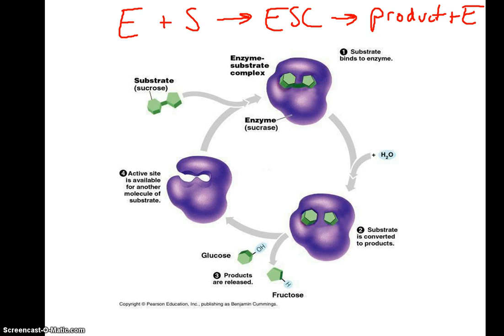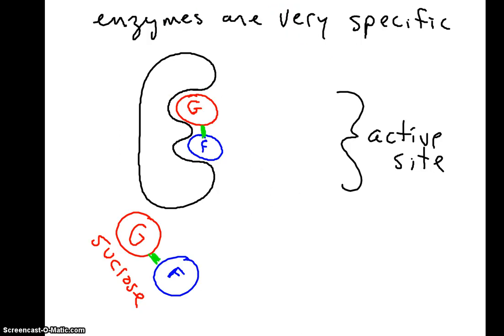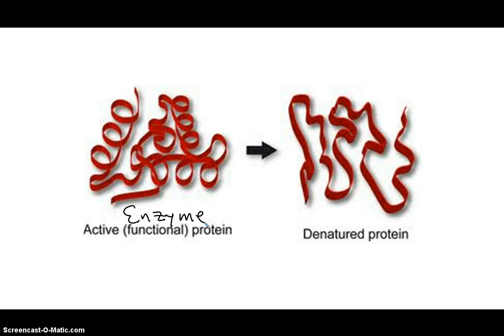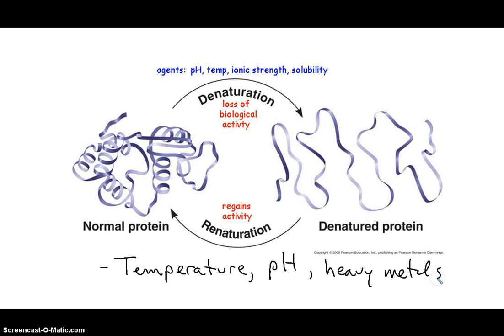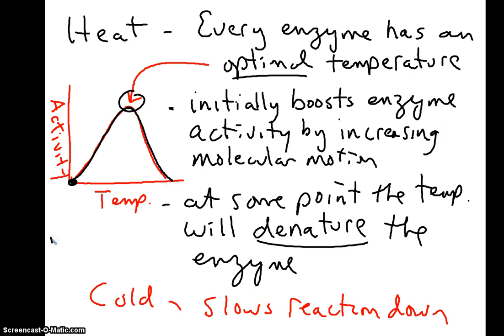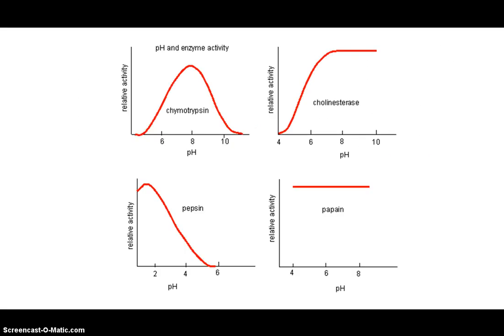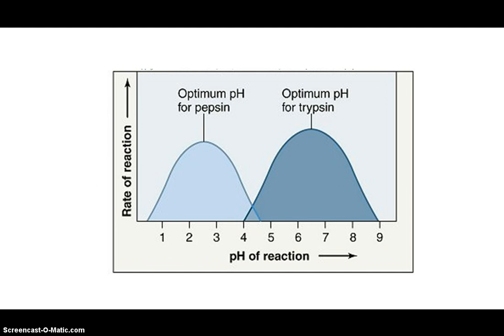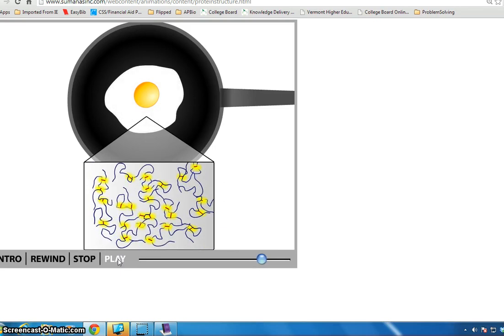27 SOB Denature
Introduction to conditions that will cause enzymes to denature and lose function